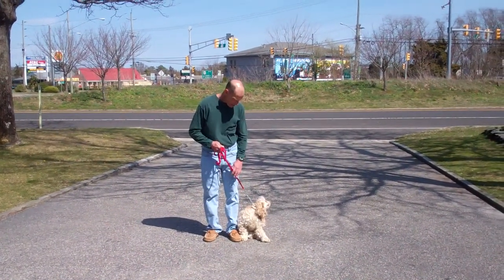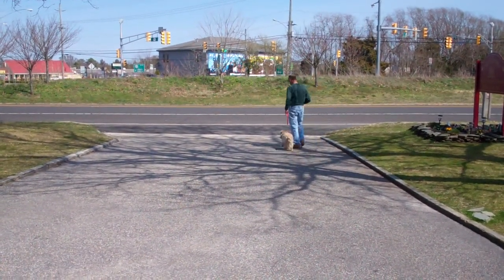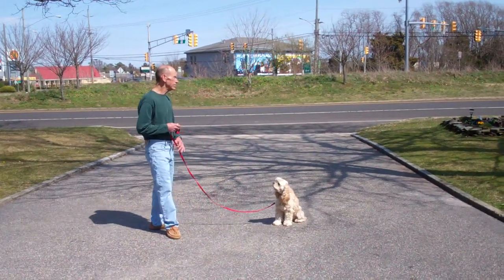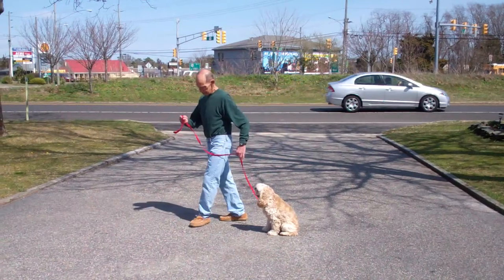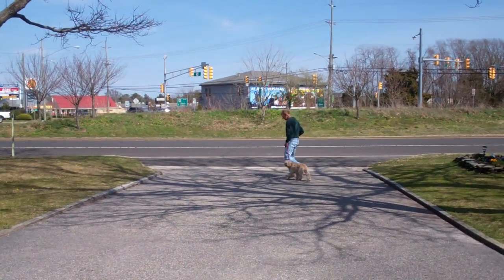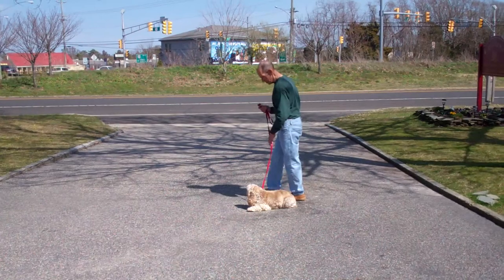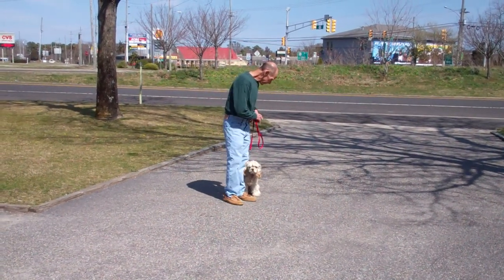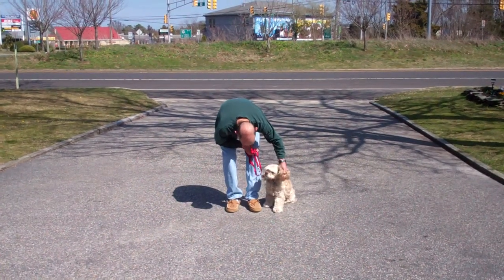Callie.mp4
Callie the cocker spaniel performs the obedience excersises learned here at Williams Dog Training Company